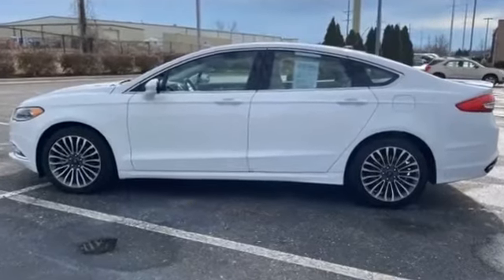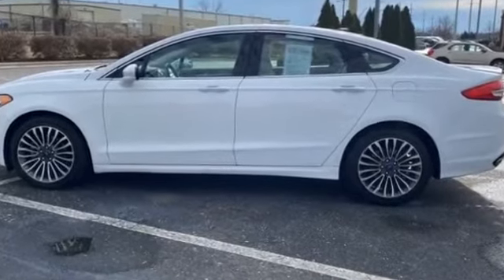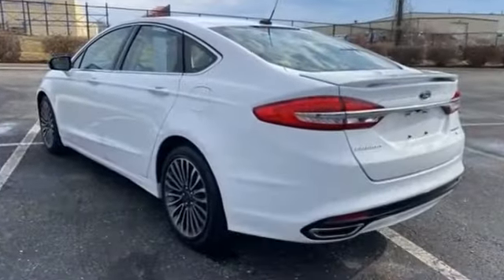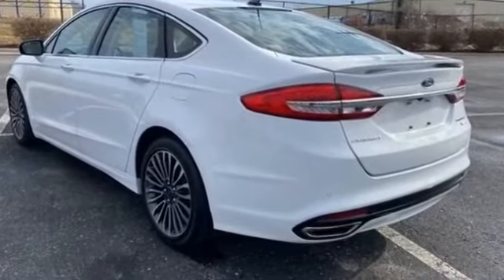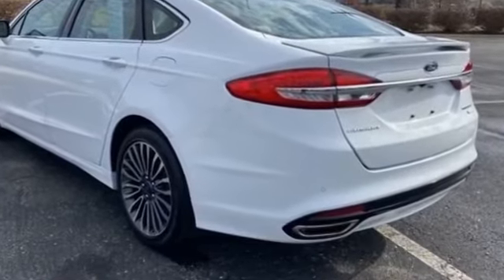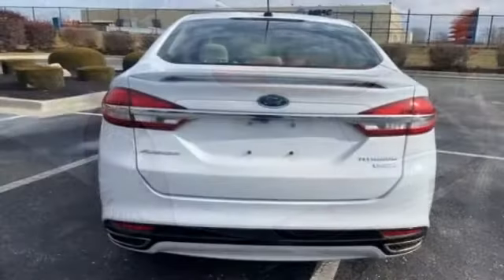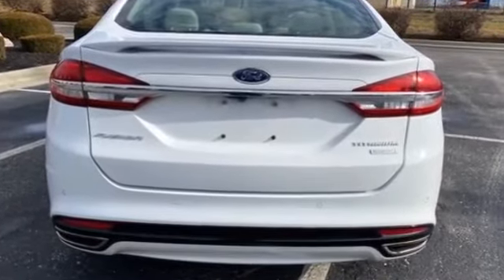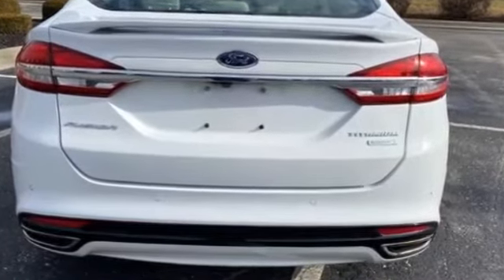Used 2017 Ford Fusion Titanium Kansas City MO, Grandview MO, Belton MO, Overland Park KS, Leawood KS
2017 Ford Fusion Titanium 3FA6P0K90HR124255 Video

This 2017 Ford Fusion Titanium 3FA6P0K90HR124255 is full of phenomenal features such as: